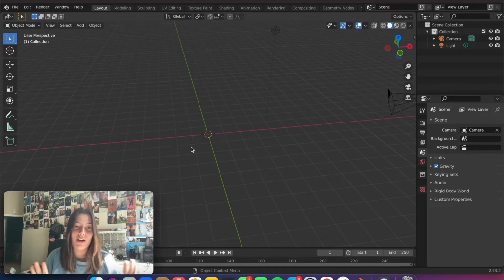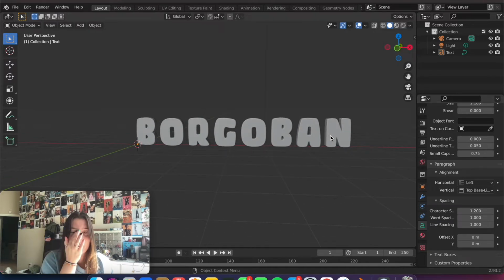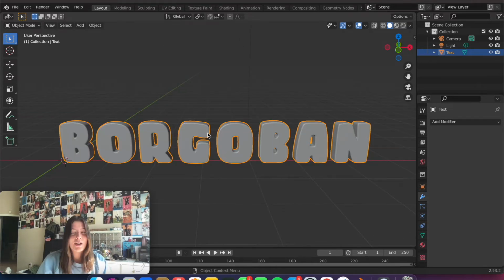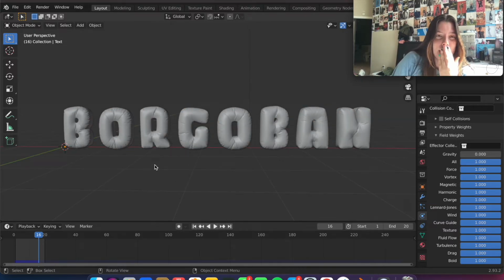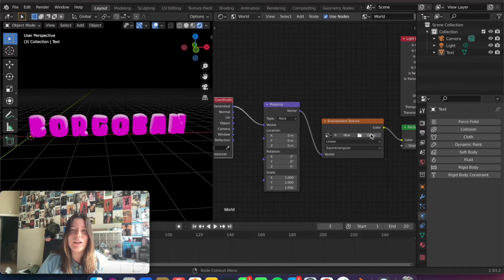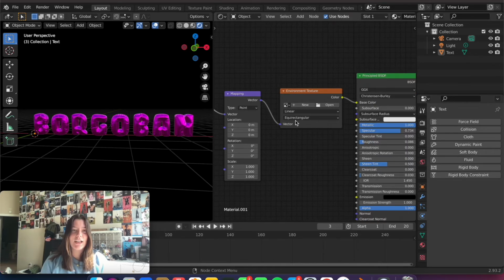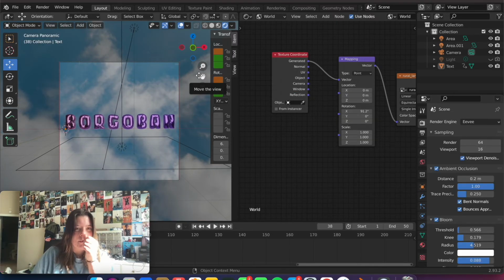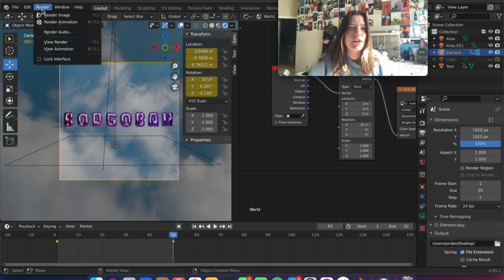CHROME BUBBLE TYPEFACE TUTORIAL | BLENDER 2.93.2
Thank you for watching this is my first uploaded tutorial! if you wanna keep updated on new info please subscribe and also feel free to follow me on instagram @borgoban if you have any questions please comment them and I will try my best to respond as soon as possible. ( ;